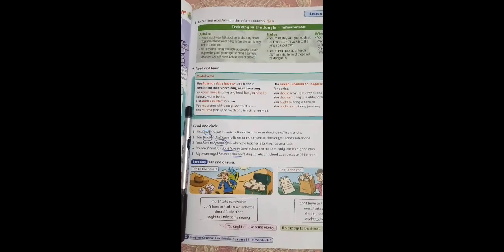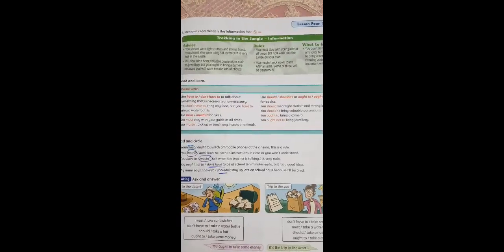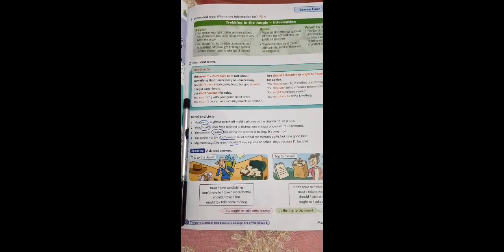Primary 6 English Al u 9 secound part